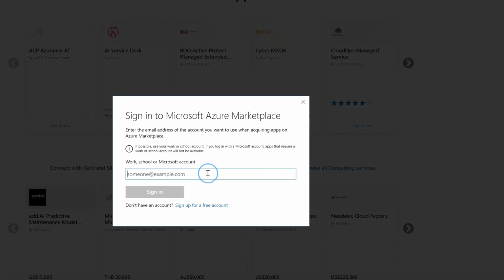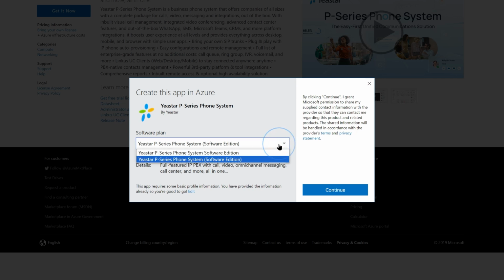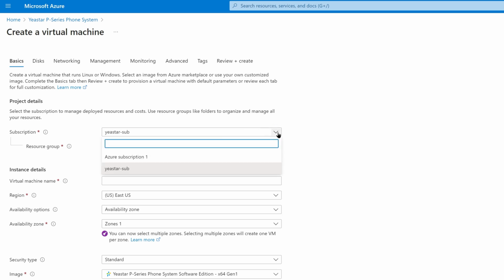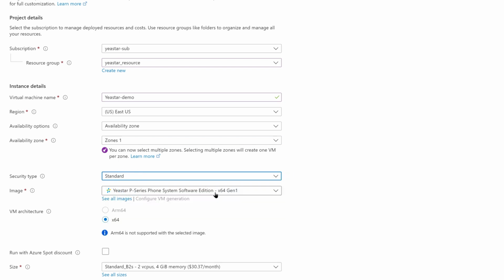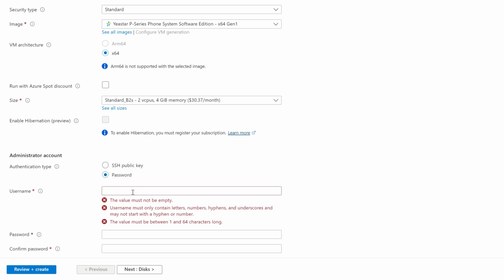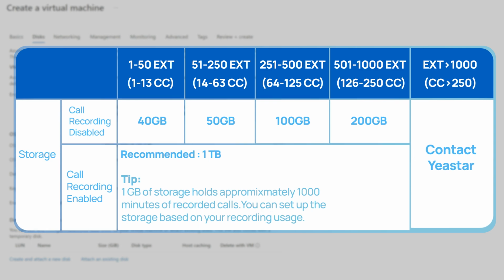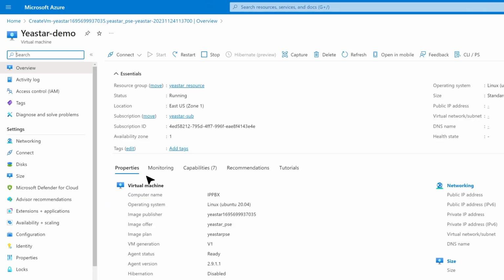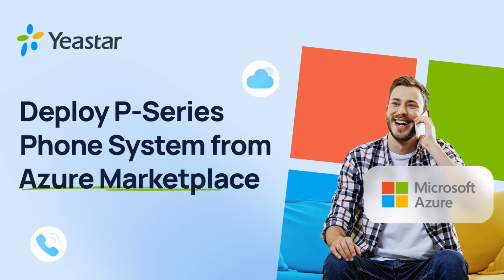Deploy P-Series Software PBX from Azure Marketplace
Now, you can deploy your Yeastar P-Series Phone System Software Edition directly from the @MicrosoftAzure marketplace. As a recognized Azure Marketplace Partner, Yeastar helps you simplify the installation process and enhance deployment efficiency. Join us in today's video where we will show you how to deploy Yeastar directly from Microsoft Azure.

This is a "Bring Your Own License" solution, feel free to get a trial license of the P-Series Software PBX and then follow this tutorial to try it out

*You Can Also Find Yeastar On*

Chapters

00:00 Yeastar + Azure
00:15 Locate "Yeastar P-Series Phone System" on Azure Marketplace
00:39 Create a virtual machine instance
01:43 Review and get the public IP address
02:06 All done!